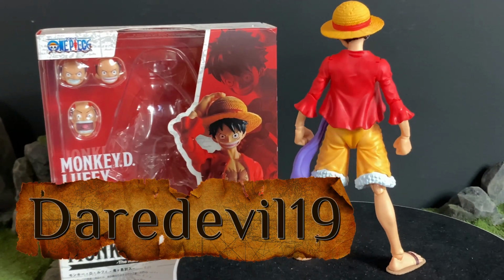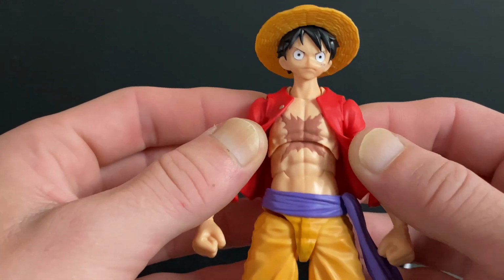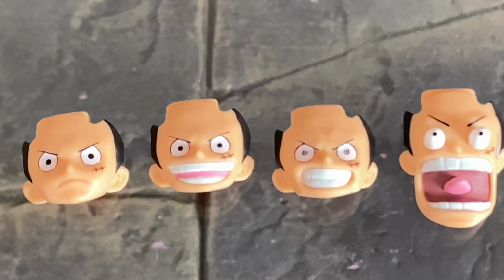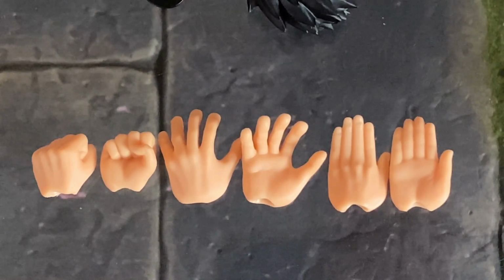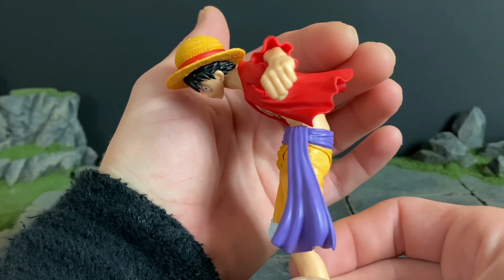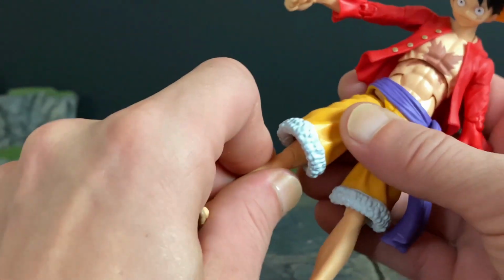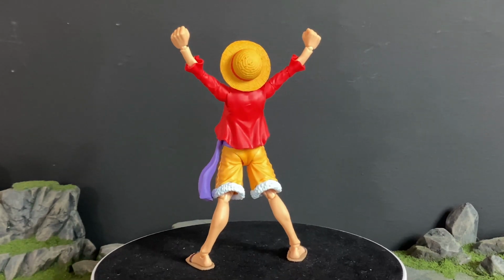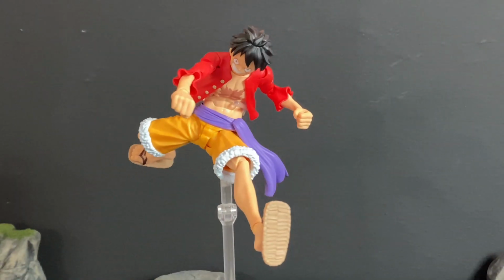SH Figuarts Monkey D Luffy Action Figure Review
Whats going on everybody?? DD19 here and today we gonna take a look at the SH Figuarts Monkey D. Luffy! So lets see how this figure turned out!! Hope you enjoy the video.

Heres My Link Tree Link to our podcast on Spotify

If you're interested in custom cloth wired capes you can either visit our etsy page

You can buy figures at👇

This is the new agelessgeeks FB group where can deal directly with the owner so be sure to join Instagram- AgeleesGeeks and their FB page/page